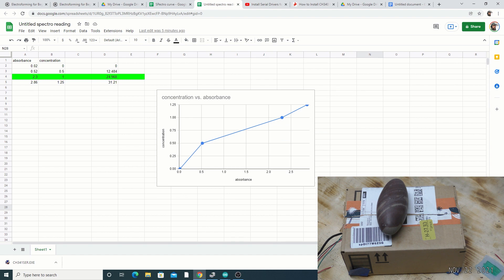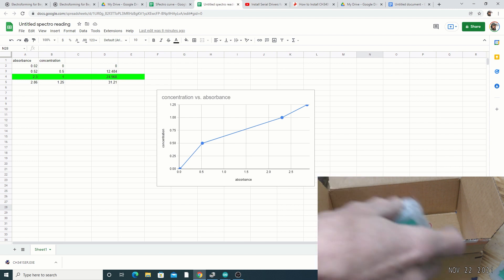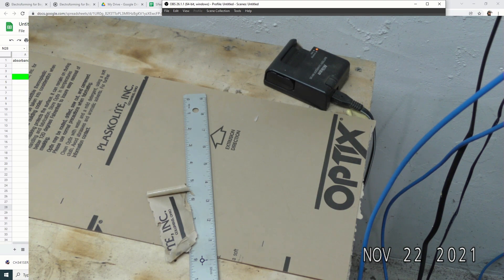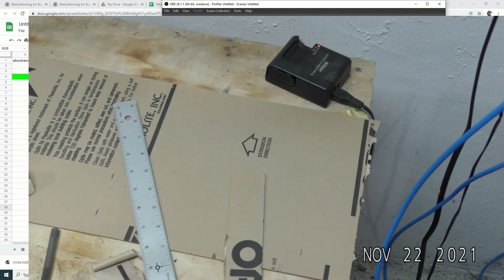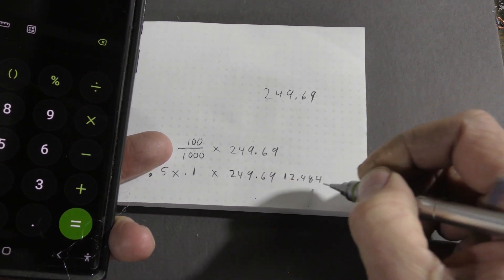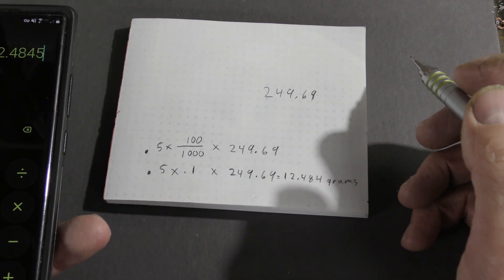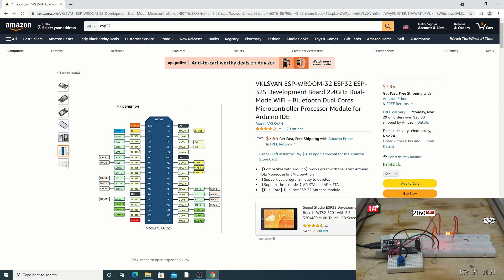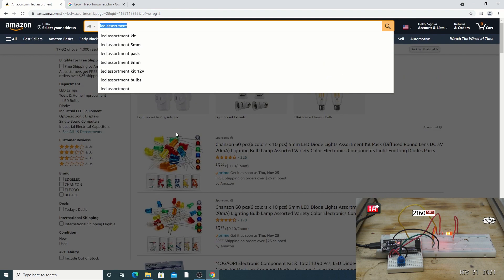Pt1 ESP32 Spectrophotometer Measure Copper sulphate in Electroforming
Part 1 we buy components and build a spectrometer.

Signup for Electroforming School!

New Book for sale!